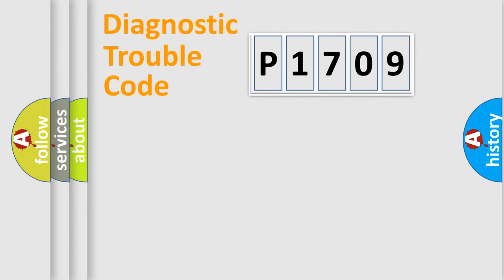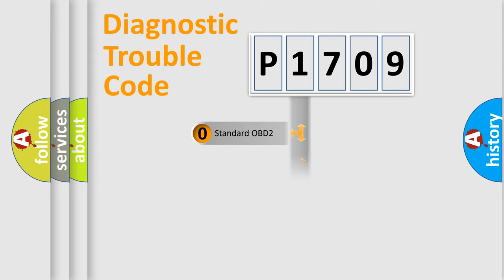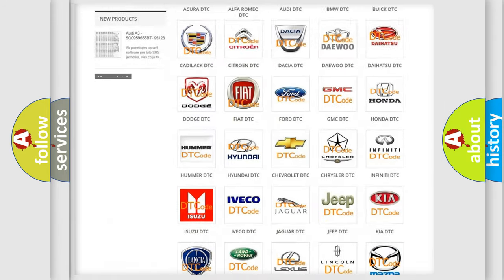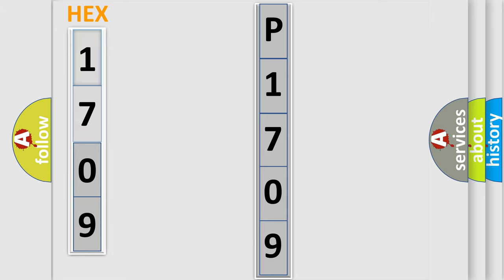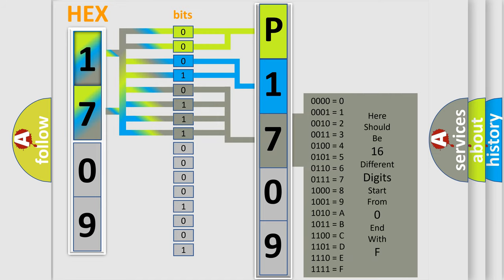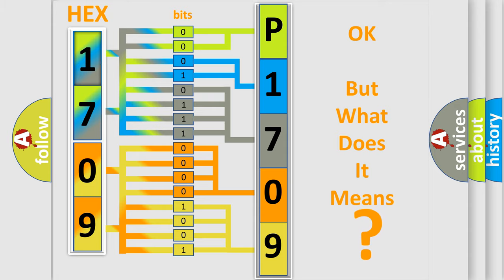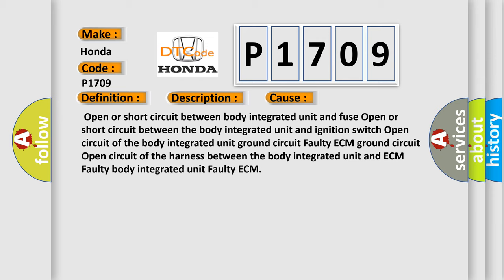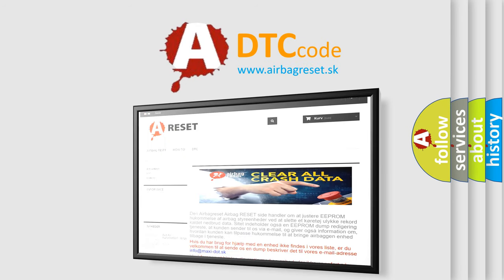DTC Honda P1709 Short Explanation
Contents:
0:21 Basic DTC analysis according to OBD2 protocol standard.
1:48 Insight into programming
2:58 A diagnostically understandable description of the Diagnostic Trouble Code
3:05 Basic error definition

Make:
Honda
Code:
P1709
Definition:
E or G request NG
Description:
Communication failure between body integrated unit and ECM.